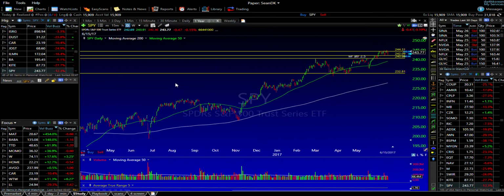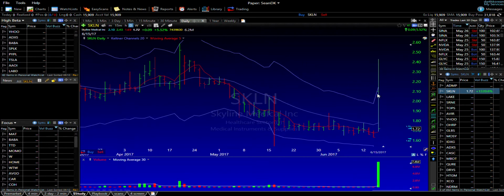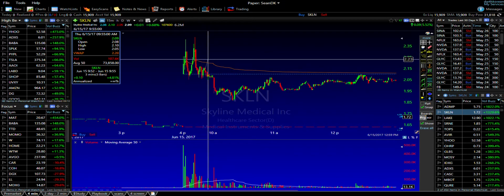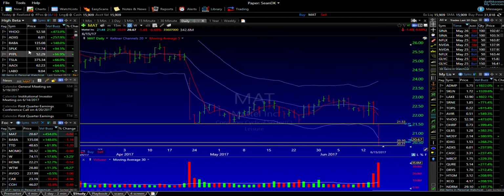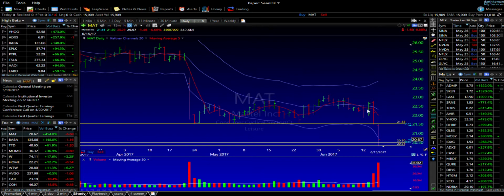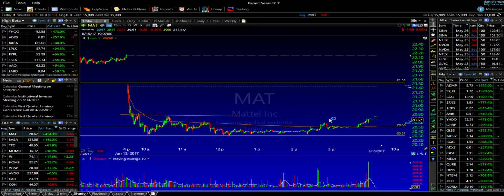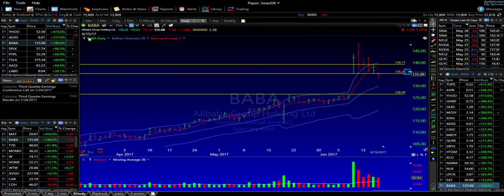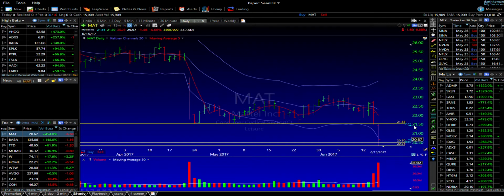June 15th, 2017 Review